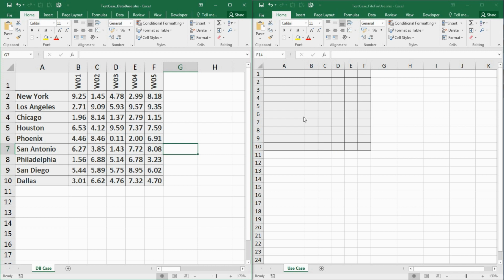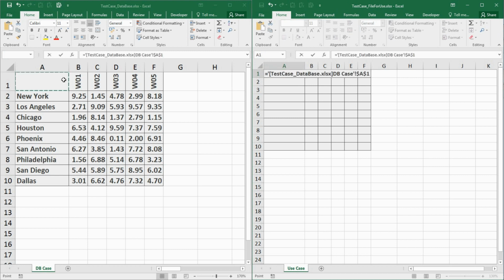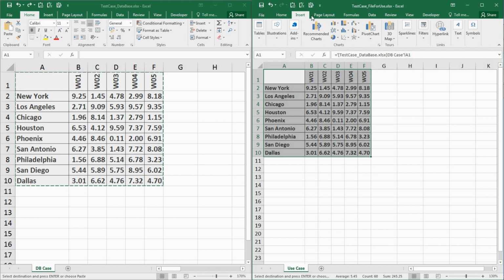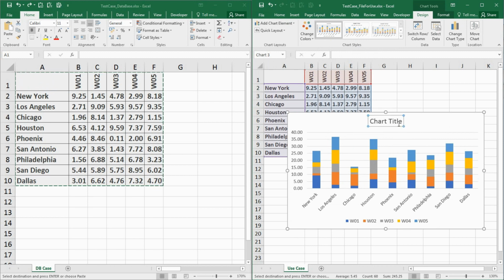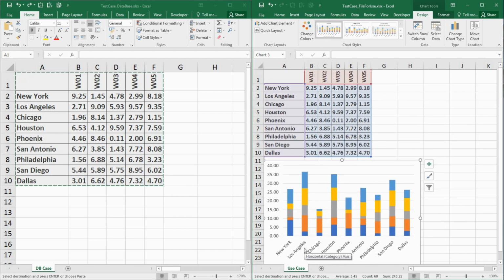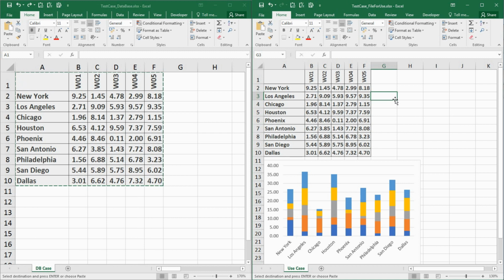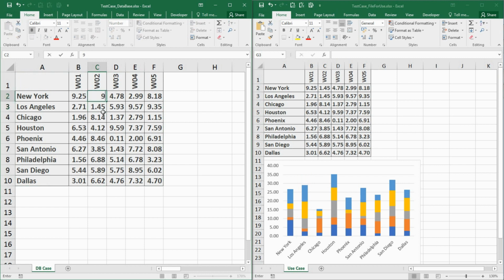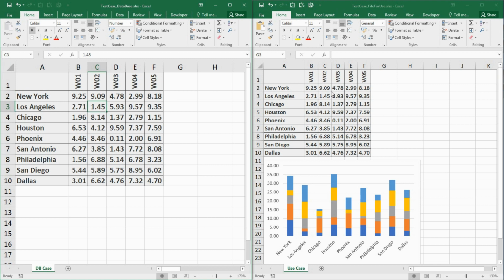[GRIT CELL] #2 Copy-Paste not like virus | Create a link with others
This is the second episode in Excel copy-paste mini-tutorial..

In this episode, we are going to learn how to create links within different file efficient with "Paste special" functionality.

The world is experiencing another virus outbreak. But how we may match it with excel?
Viruses replicate genetic data fast. They are not thinking about efficient solutions, they are angry and hostile. You may be as dangerous as the virus for Excel, leading to many defects in calculation and files. So in fact, you need to be conscious of smart using Copy-Paste. Moreover using correctly this simple practice may save you many hours in excel on just grabbing cells around.